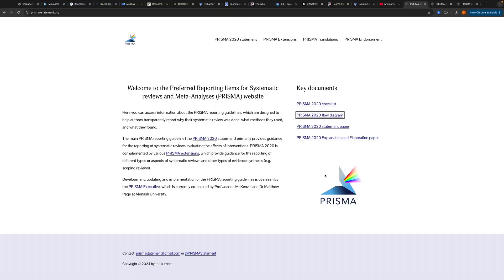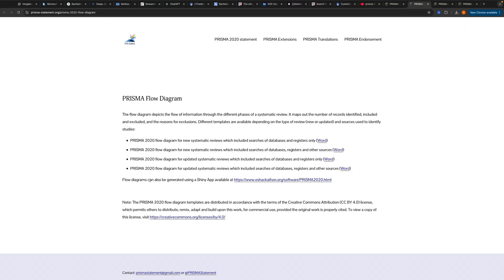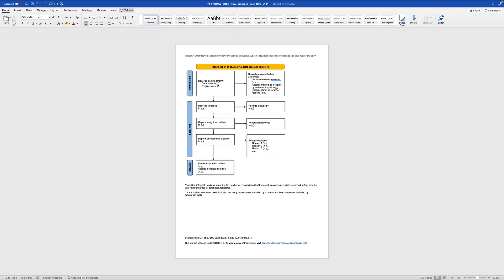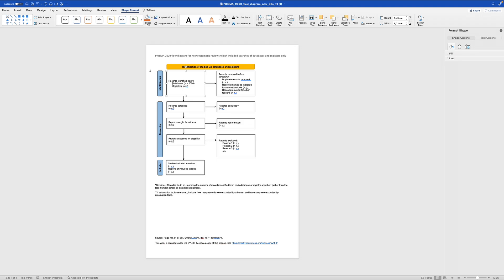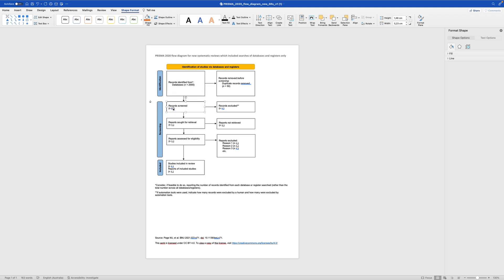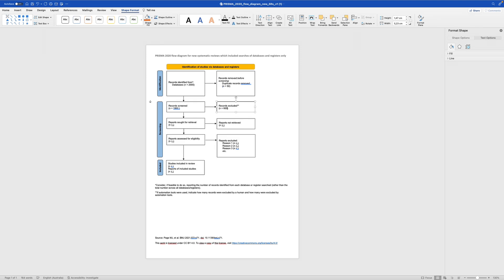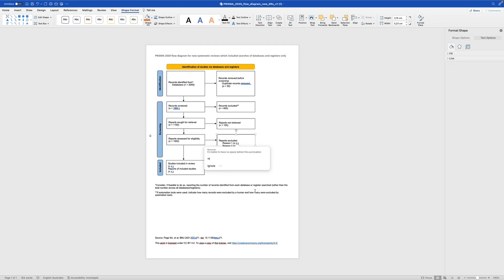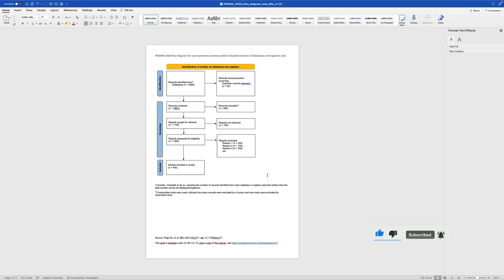How to create a PRISMA Flow-Diagram for systematic reviews (2024)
Hey guys,
in this tutorial i will show you how to create a PRISMA Flow-Diagram for systematic reviews.